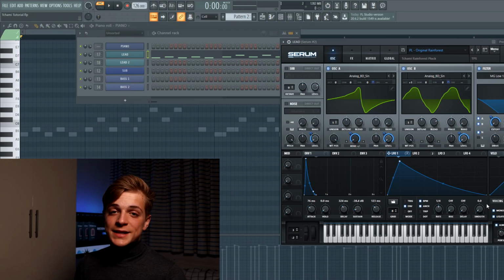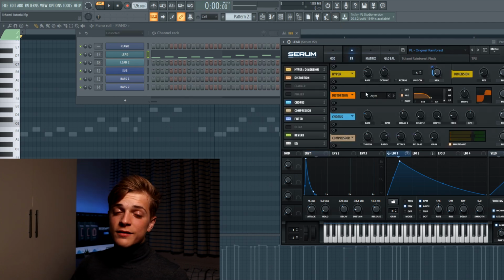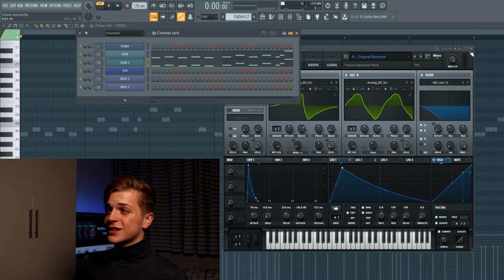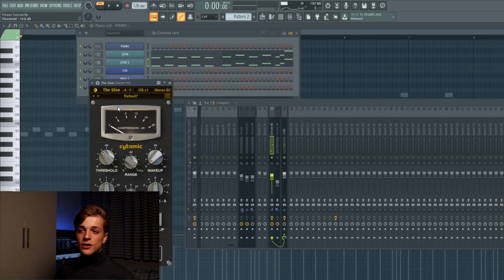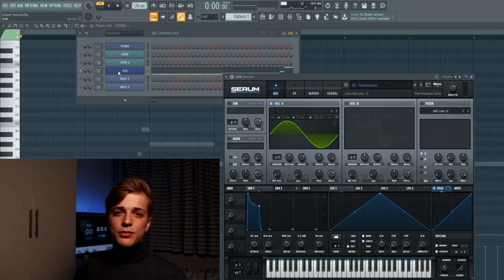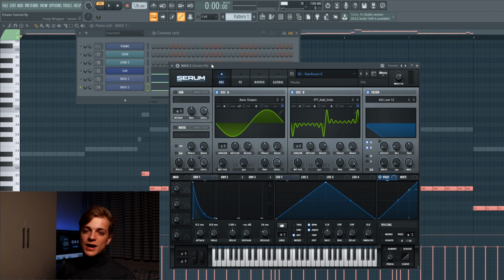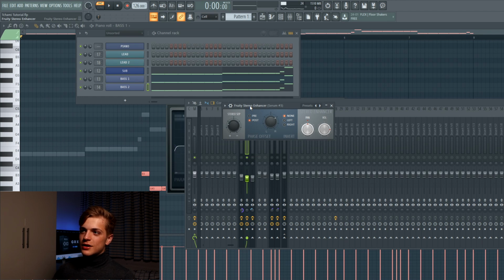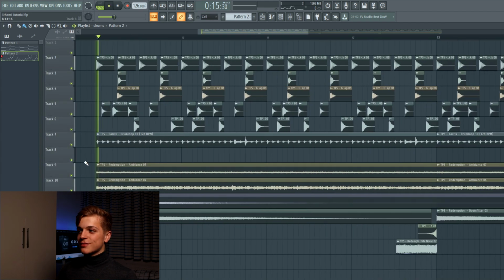How To Make Tchami Rainforest 🦎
In this video Niek will talk about how to create the Tchami - Rainforest sound.